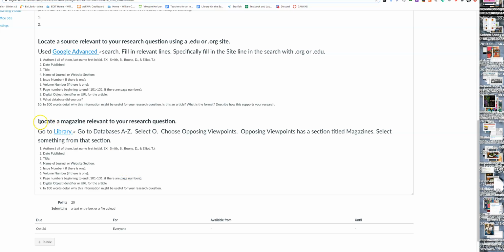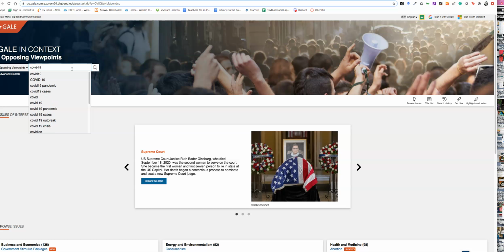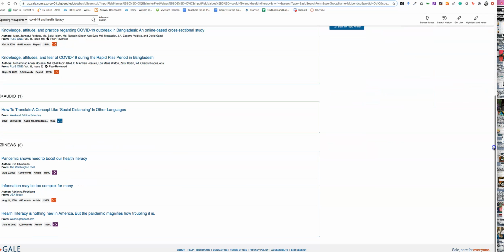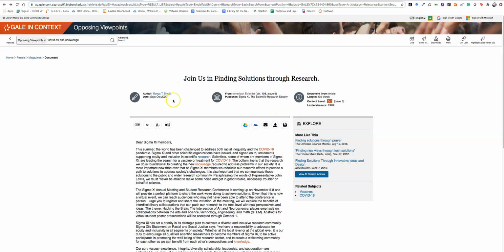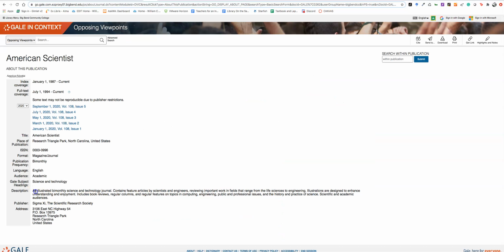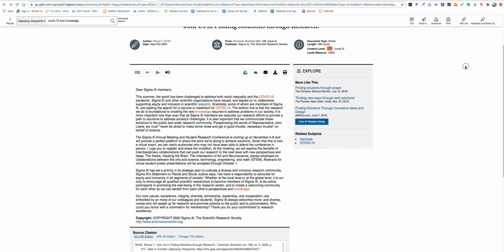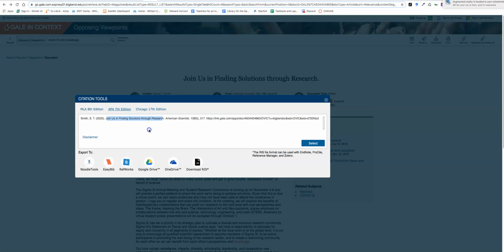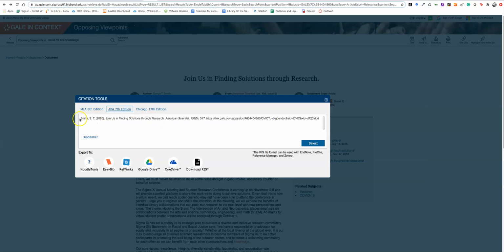LIB 101 Module 4 Opposing Viewpoints Magazine